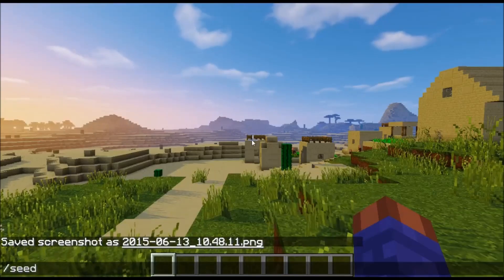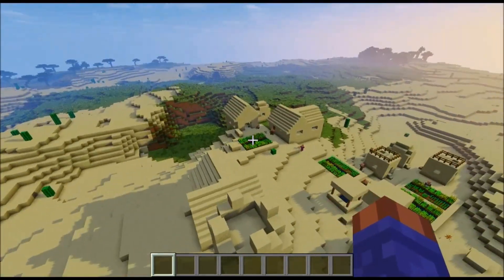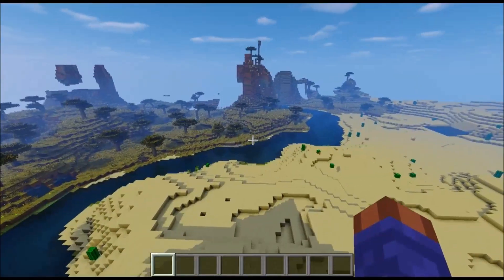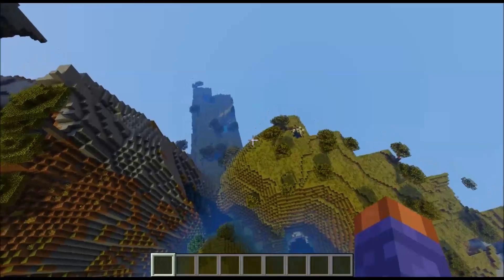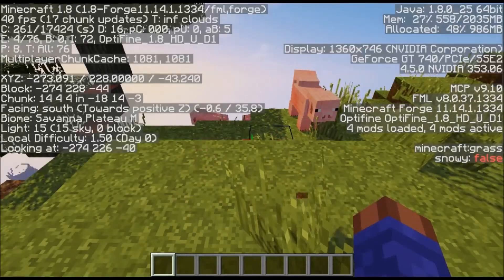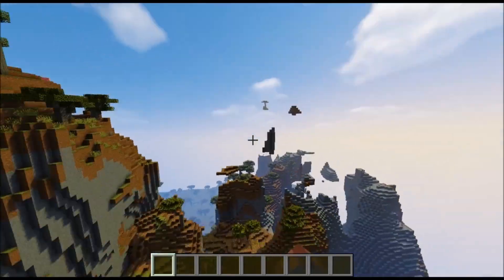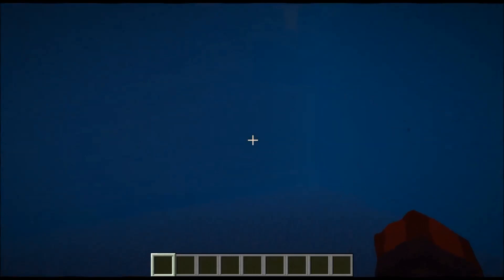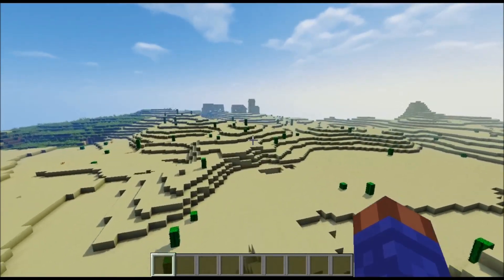Cool Mountain, NPC Village Spawn Minecraft Seed 1.8.9, 1.9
Cool Mountain, NPC Village Spawn Minecraft Seed 1.8.9, 1.9 (good seed for people who like building on mountains.)

Features
1. npc village spawn
2. Cool mountain close to the npc village

Do not use quotes with seed.
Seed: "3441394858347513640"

Village spawn
X= 134
Y= 70
Z= -197

Cool Mountain
X= -271
Y= 228
Z= -42